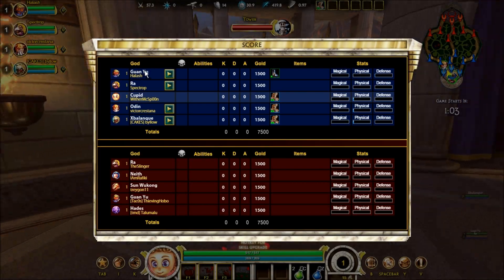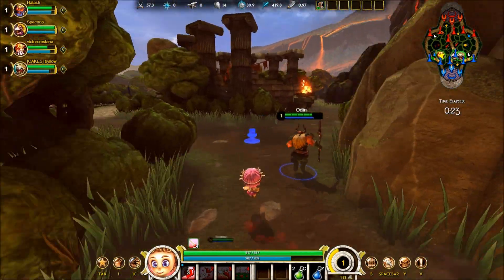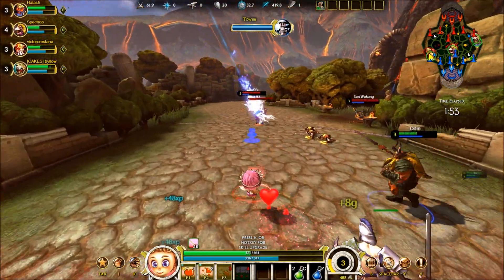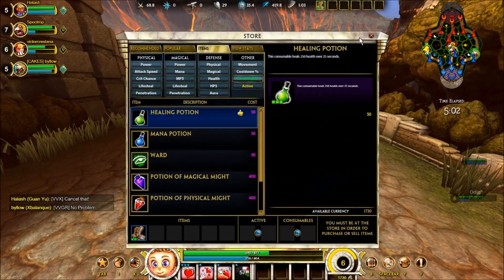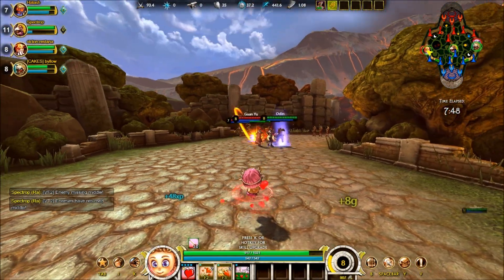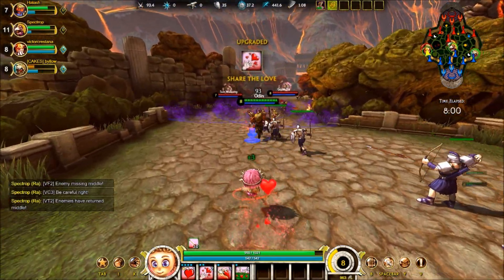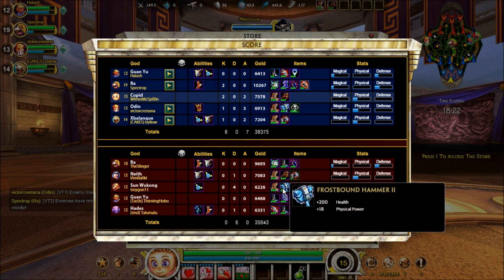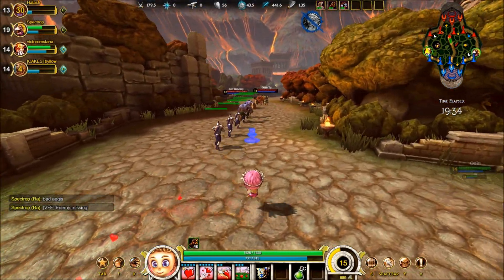Cupid- Smite Live Gameplay Commentary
WitherMcSpoon plays Cupid in a conquest game mode.